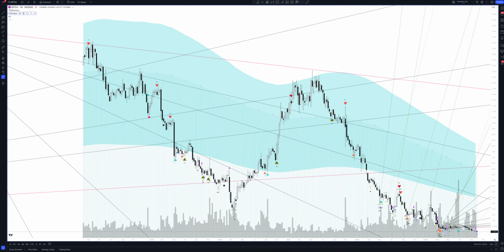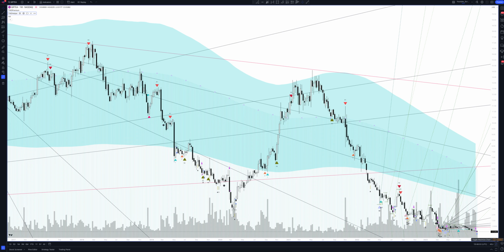LIBERTY INTERACTIVE CORPORATION - SERIES A QVC GROUP COMMON STOCK price forecast, (Qurate Retail Inc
In this video you will see a complete overview and professional analytics of Qurate Retail Inc on all time intervals, and also learn how to buy or sell LIBERTY INTERACTIVE CORPORATION - SERIES A QVC GROUP COMMON STOCK today and next week. Considering that we are analyzing monthly timeframes for QRTEA, this will help you make forecasts for any time interval. Whether you are a trader starting from scratch or an investment enthusiast, this video will definitely give you a complete understanding of the market situation.

If you are interested in the Qurate Retail Inc price forecast for today and tomorrow, see the LIBERTY INTERACTIVE CORPORATION - SERIES A QVC GROUP COMMON STOCK analytics on the hourly interval.
If you are a trader and you are interested in the price forecast Qurate Retail Inc for the day, look at the analytics LIBERTY INTERACTIVE CORPORATION - SERIES A QVC GROUP COMMON STOCK on the daily timeframe.
If you are an investor and you need a price forecast Qurate Retail Inc Series A for a week, look at the analytics LIBERTY INTERACTIVE CORPORATION - SERIES A QVC GROUP COMMON STOCK on a weekly interval.
If you are a professional investor and you are interested in the Qurate Retail Inc Series A price forecast for 2023, see the QRTEA analysis on a monthly interval.

All analytics are done using the professional trading indicator The Waved™ Premium. In it you will find trading signals for LIBERTY INTERACTIVE CORPORATION - SERIES A QVC GROUP COMMON STOCK, VSA analysis Qurate Retail Inc Series A, technical analysis QRTEA, divergence signals for QRTEA, review of trading patterns. And you will find out whether the price will goes up or down in the near future. Qurate Retail, Inc. engages in the business of video and online commerce industries. It operates through the following segments: QxH, QVC International, and Corporate and Others. The QxH segment includes the distribution of live programming, 20 hours per day, 364 days per year, to television households. The QVC International segment focuses on Germany, Austria, Japan, the UK, the Republic of Ireland, and Italy to distribute a shopping experience via broadcast networks, websites, mobile applications, and social pages. The Corporate and Other segment includes its subsidiary, Cornerstone, along with various cost and equity method investments. The company was founded on March 28, 1991, and is headquartered in Englewood, CO.